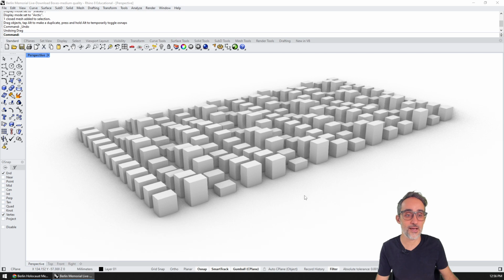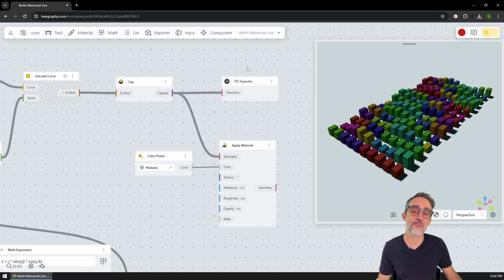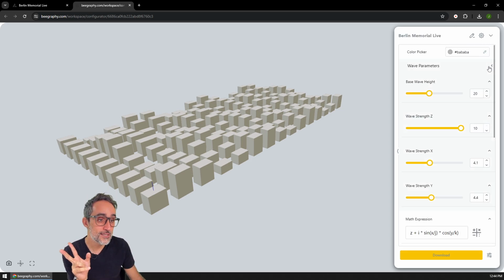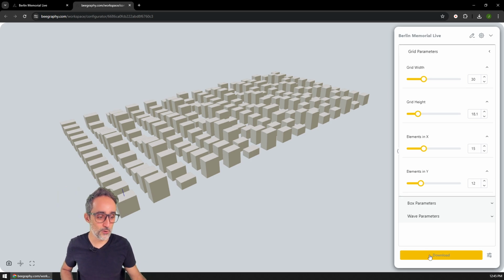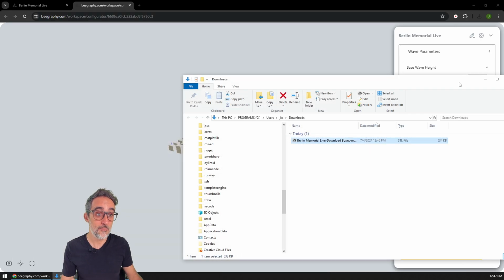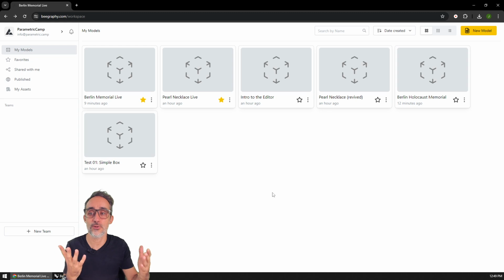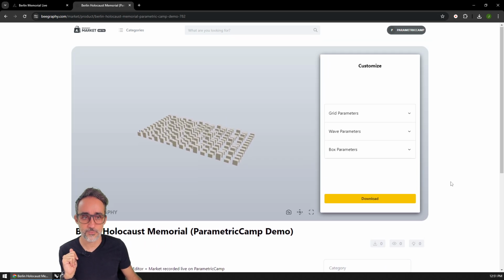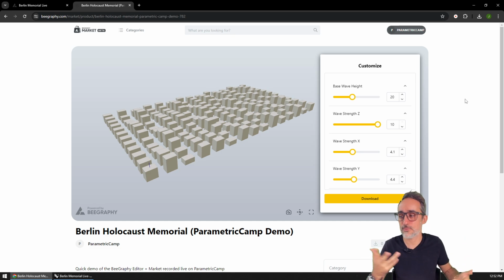3.1 Exporting & Publishing Models to the Market - Intro to BeeGraphy 🐝💻📐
In this video, Jose Luis shows how to export models from the BeeGraphy editor as downloadable models, or to publish the parametric definition to the BeeGraphy marketplace.